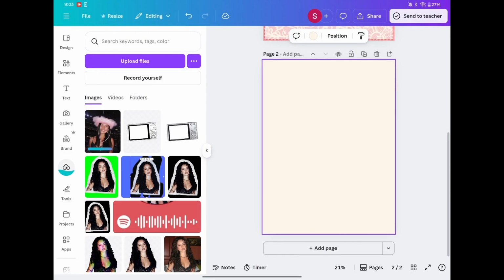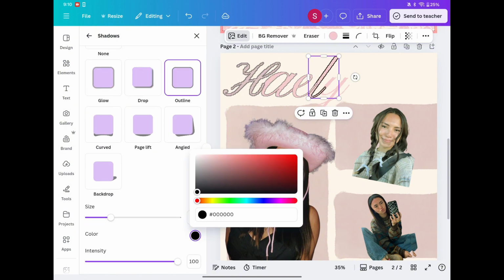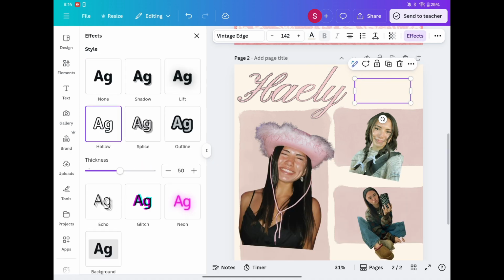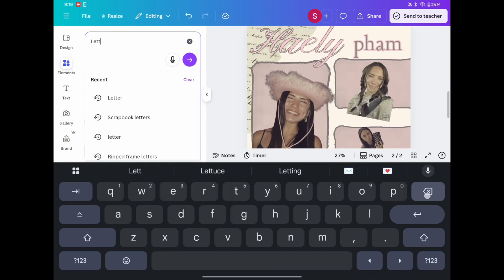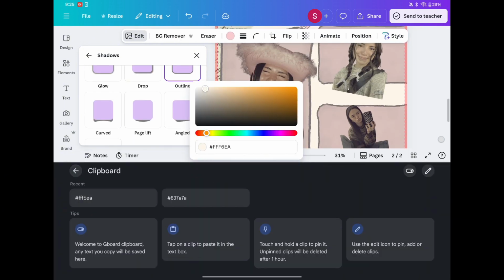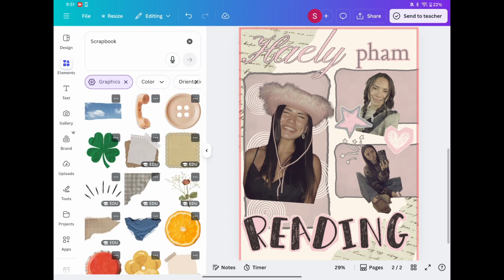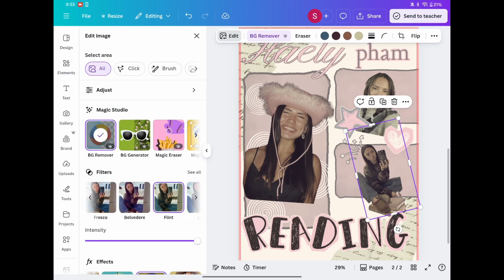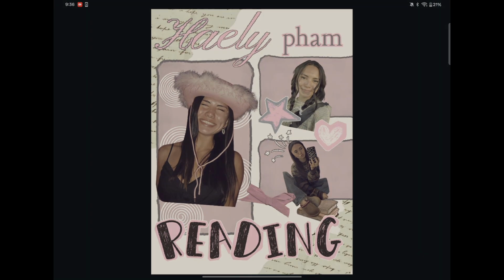Design with me part 2 haley pham